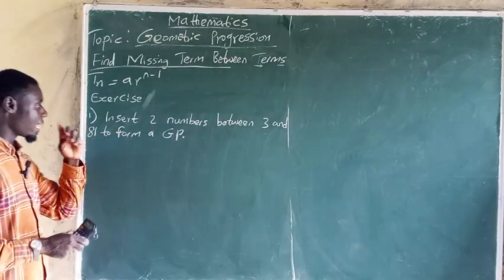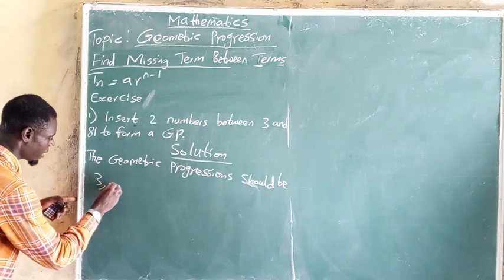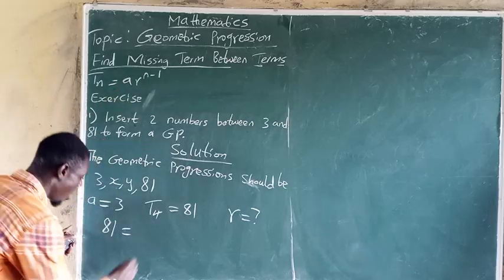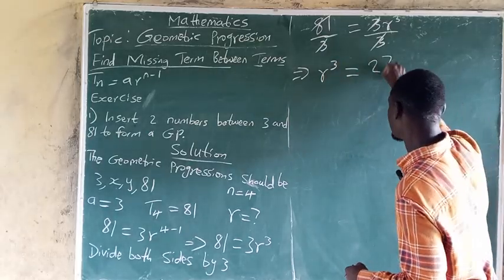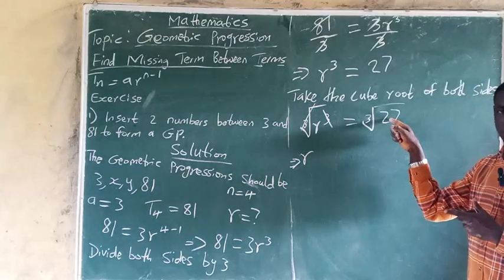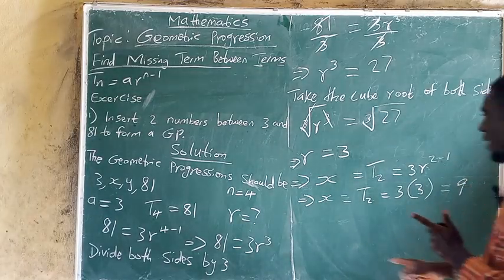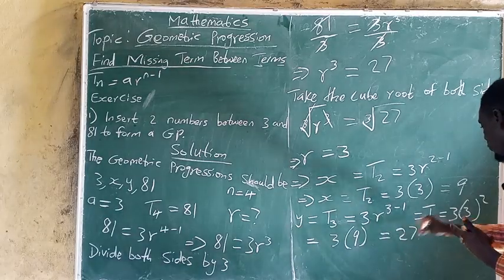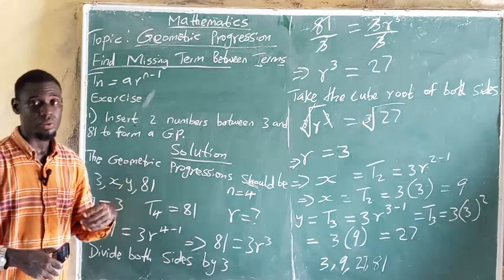Finding the Missing Teams Between Terms in Geometric Progression.